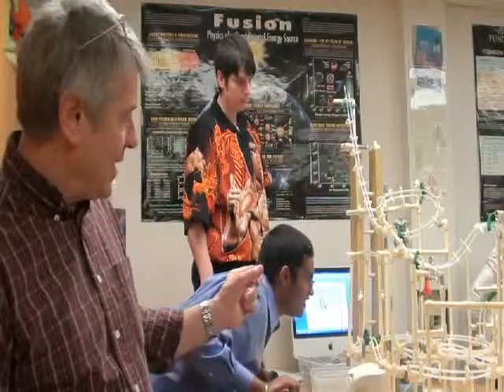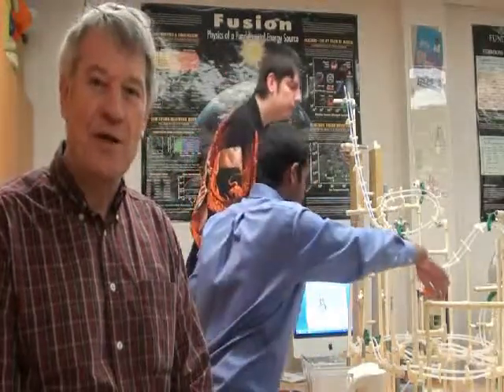Coaster Design Competition video 1.swf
The Ohio State University College of Engineering
engineering/osu.edu

Ohio State Marion Engineering 183
Winter Quarter 2012
osumarion.osu.edu/engineering

Coaster Design Team featured in this video:
Gentry Arburn, Sophomore, Mechanical Enginnering
Nichole Dickerson, Senior, Electrical Engineering
Tom Mantey, Sophomore, Welding Engineering
Shawn MIller, Sophomore, Mechanical Engineering

The Ohio State University at Marion transformed an engineering classroom into a theme park, celebrating what educators say has been a successful first year of the new program.

Students in Engineering 183 took part in a project in which they used pipe, marbles and other material to make miniature roller coasters. Teams of students faced off in a competition for the best design as they learned, physics, math and teamwork.

This is the first year for Engineering 183 on the Marion campus. Starting with fall semester 2012, students will be able to take two years of engineering classes before transitioning to the Columbus campus of The Ohio State University.